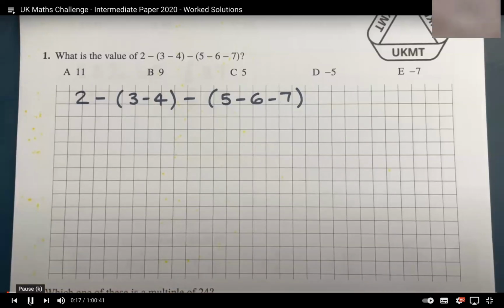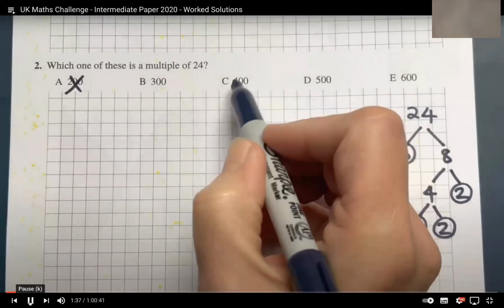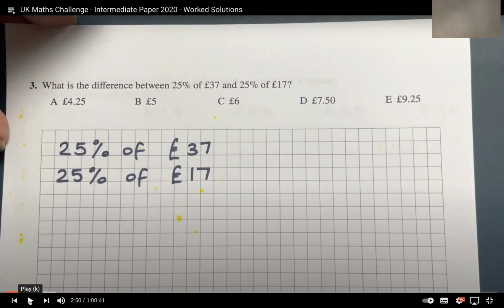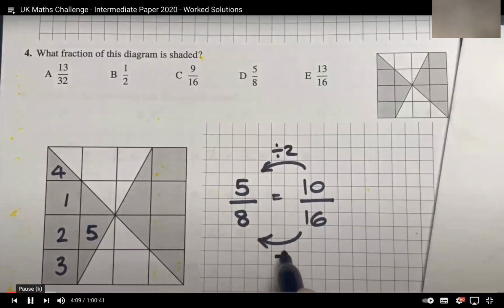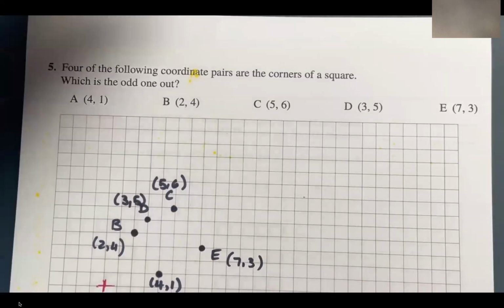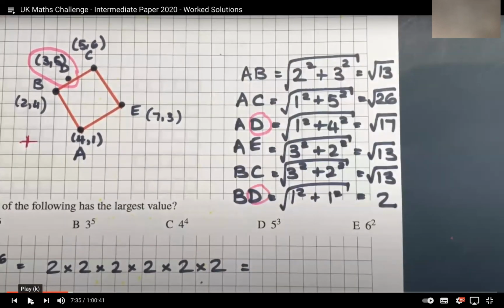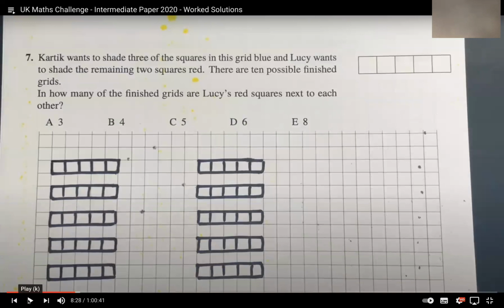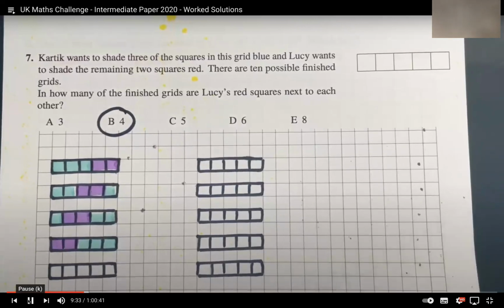KS3 GREEN LANE Form Time - Numeracy Challenge - 7 questions - 20 mins